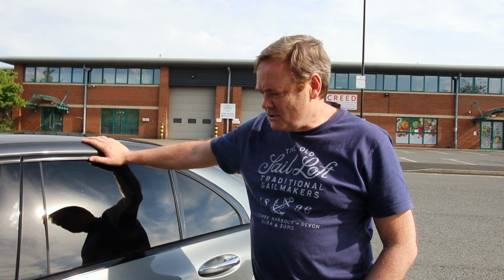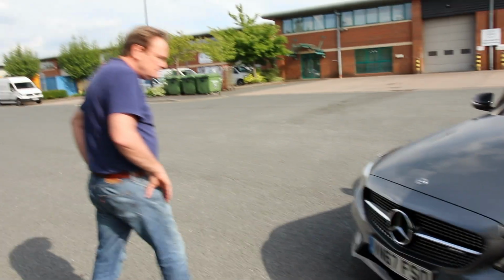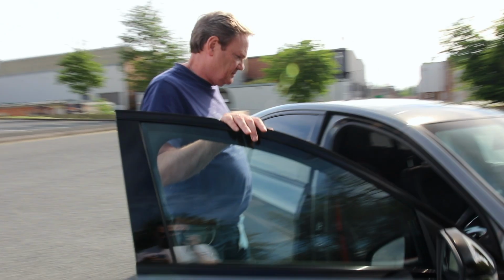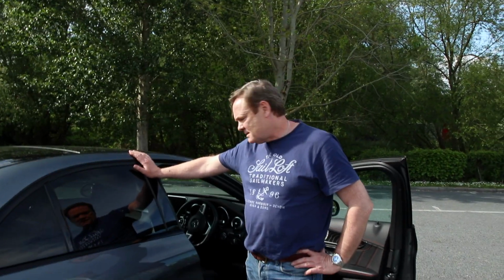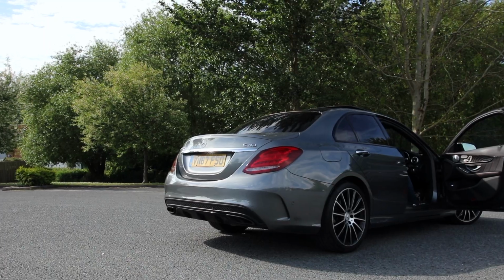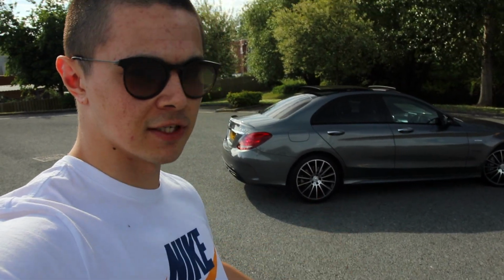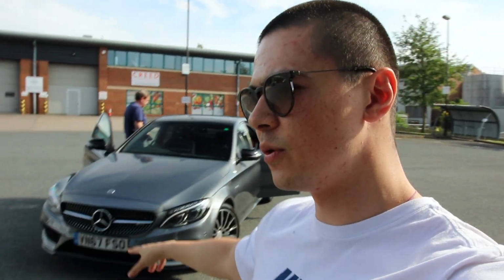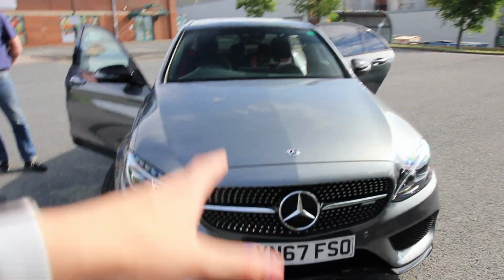Why You Should Consider The C43 AMG (vs C63) (Real Owners Review)